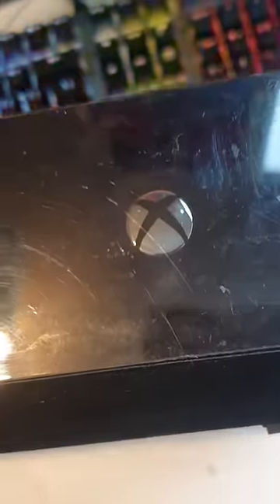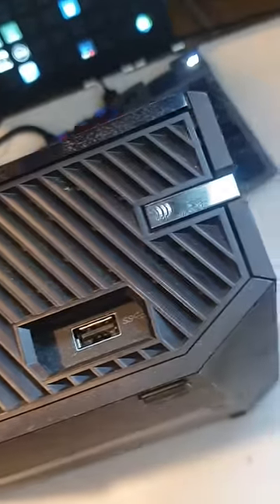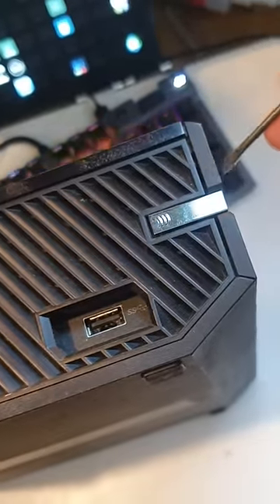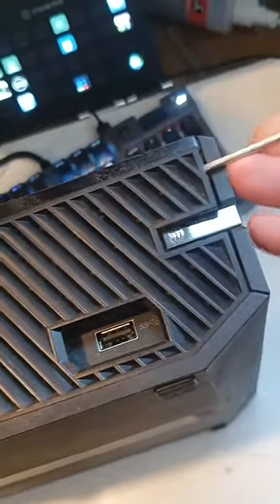does your xbox make noises?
This is a quick method to fix your Xbox One fan noise. This will you show how to clean your Xbox One if it has dust in it - please note this will not completely clean the Xbox One fan, you will need to disassemble the Xbox to do that.